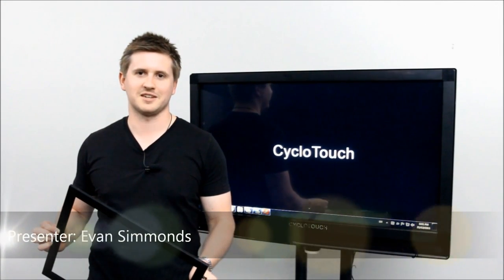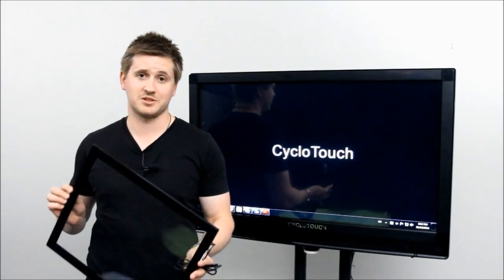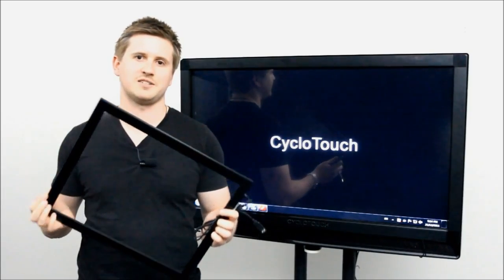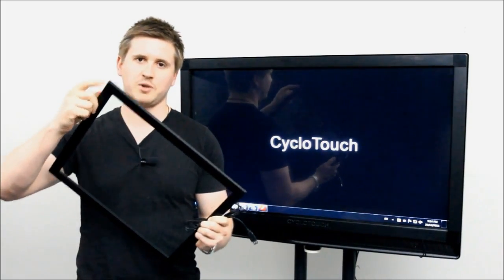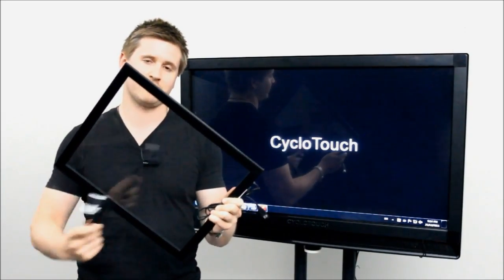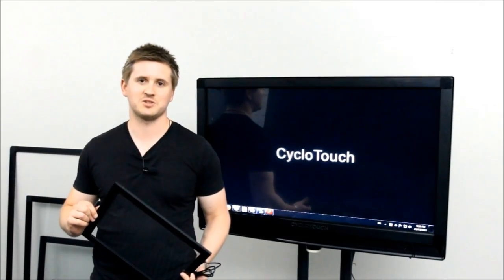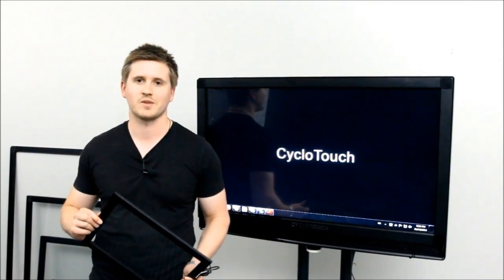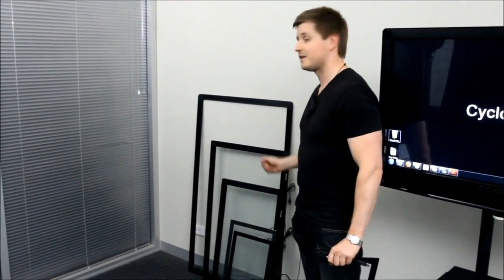How to turn any monitor into an interactive touch screen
Visit cyclotouch.com.au to view the entire range of CyloTouch Touch Screen Kits and Monitors.